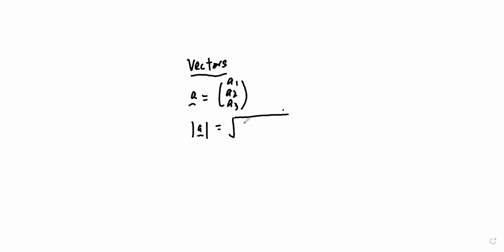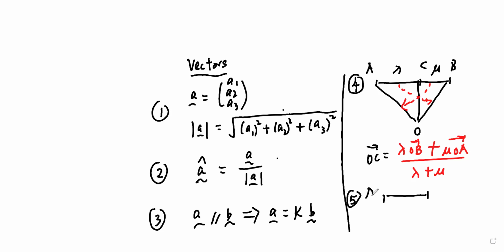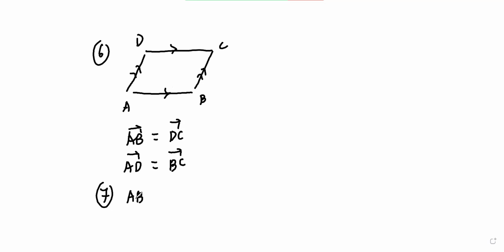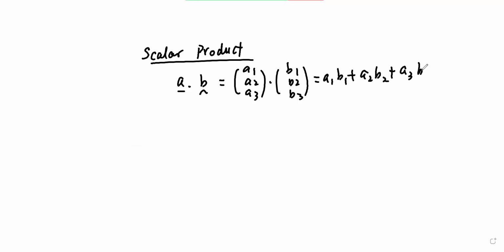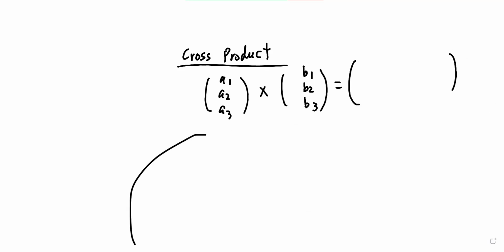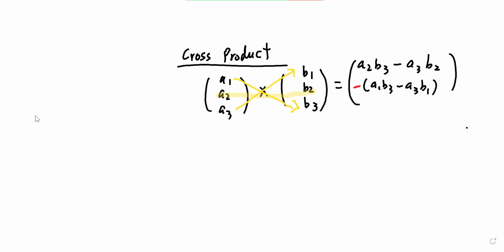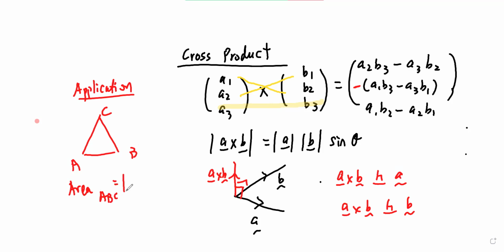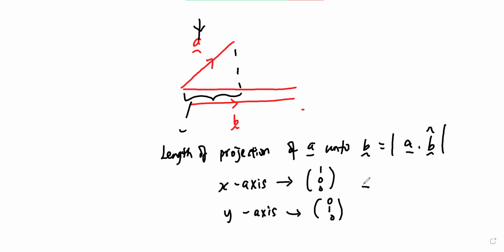A Level Vectors for H2 Maths and Other Syllabus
JC Maths on Vectors